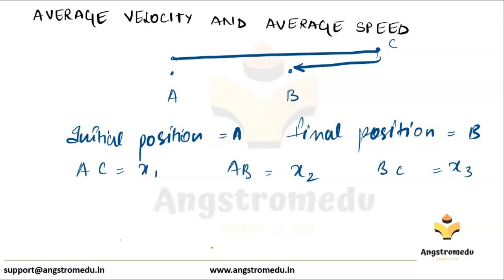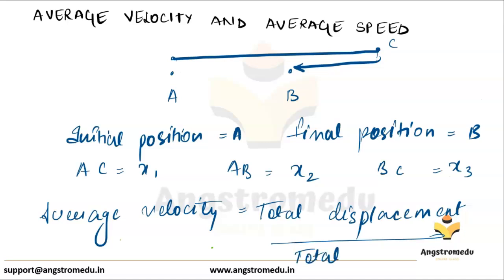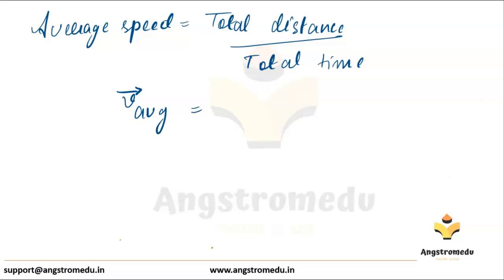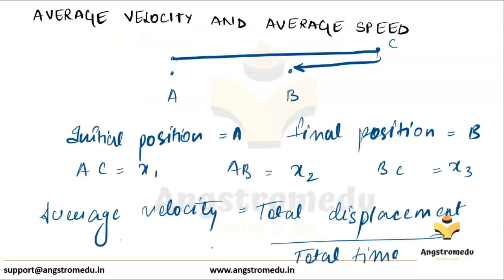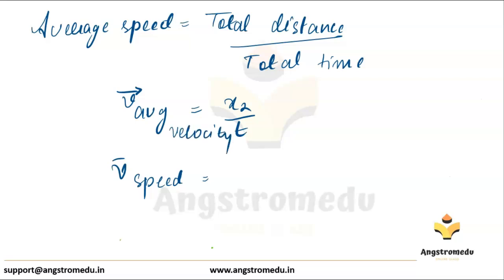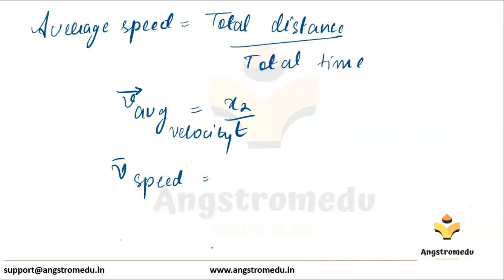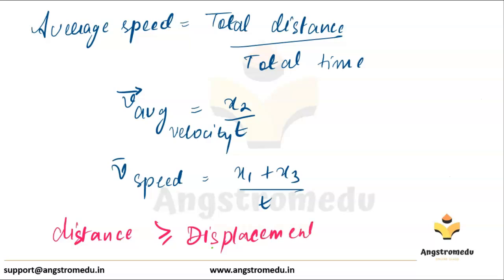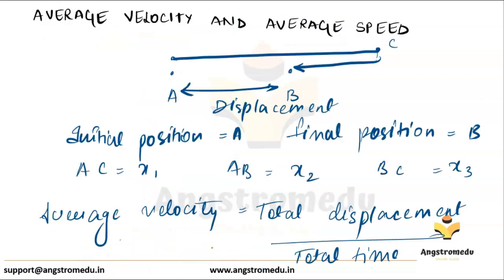Physics-MOTION IN A STRAIGHT LINE (Topic Name- Average velocity and average Speed)Class 11th Part-4